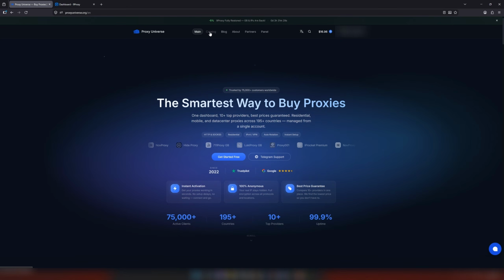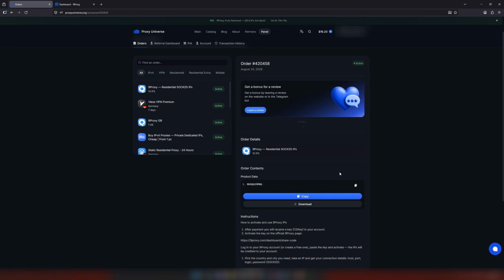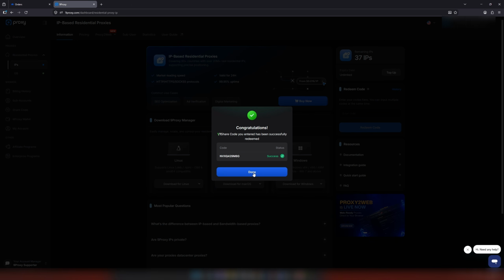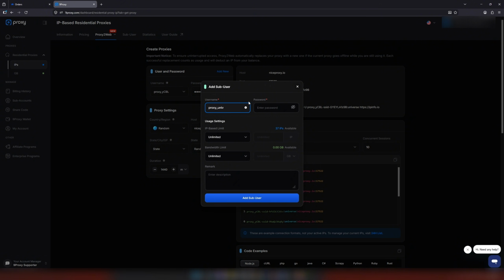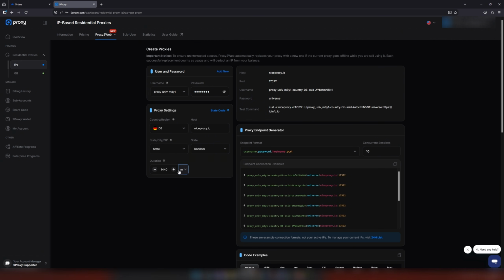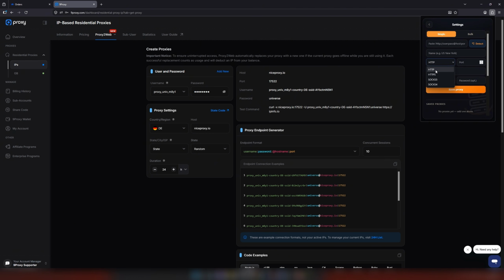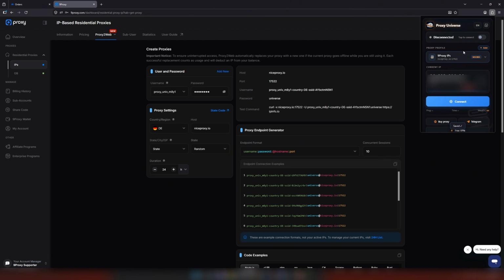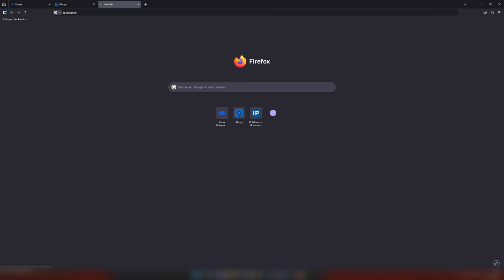How to Use 9Proxy on PC -- Complete Setup Guide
How to use 9Proxy on PC in 2026 — complete step-by-step 9Proxy setup guide. In this video, I show how to activate 9Proxy IPs, create a Sub-User, generate a residential proxy with Proxy2Web, and connect it on PC using the Proxy Universe extension.

9Proxy is back online (August 2026) — this is the updated setup guide for PC. Residential SOCKS5 IPs from $0.07, activated by share code in about a minute.

If your old sub-user doesn't connect after the downtime — delete it and create a new one, that fixes 90% of cases (shown in the video).

One ProxyUniverse balance works across 10+ proxy networks — 9Proxy, 711Proxy, Pia GB, HideProxy and more. Traffic and IPs never expire.